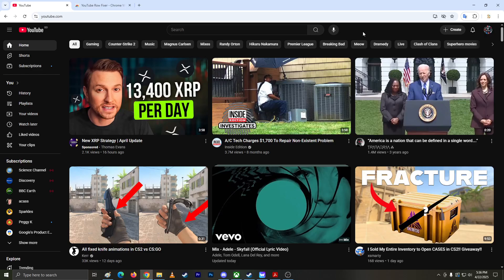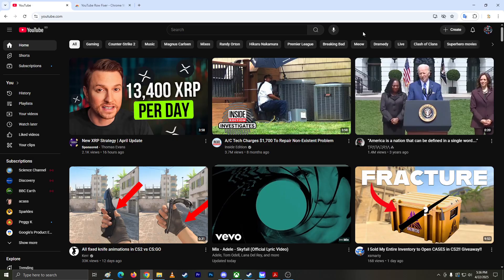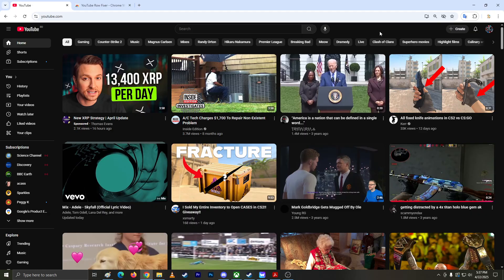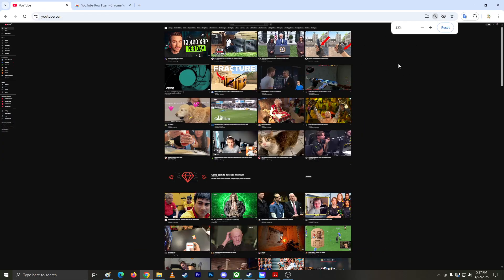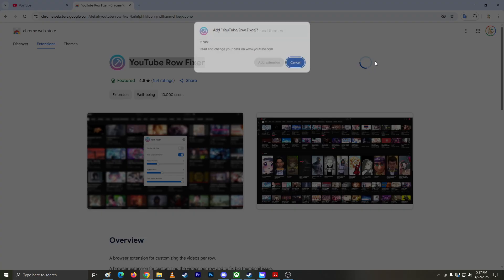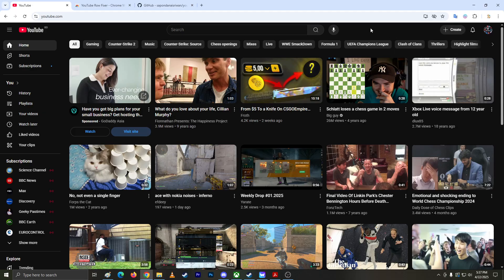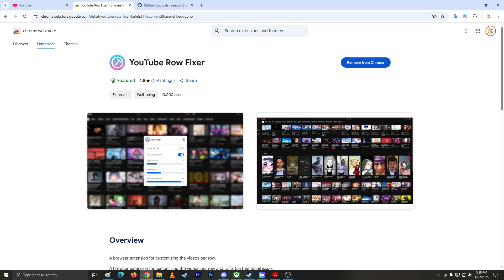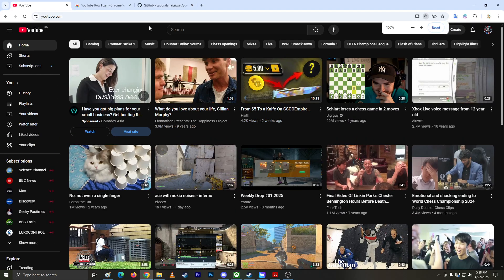YouTube New Ui Design 3 Videos Each Row | 3 Big Thumbnail Feature Solution (Google Chrome)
0:00 Me Whining
0:50 Solution